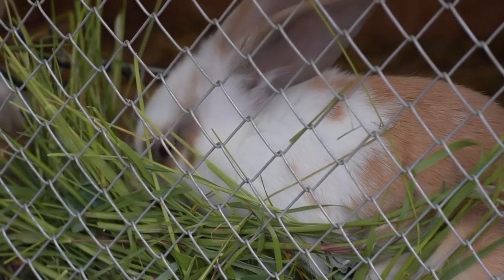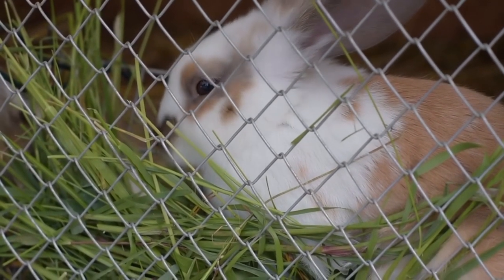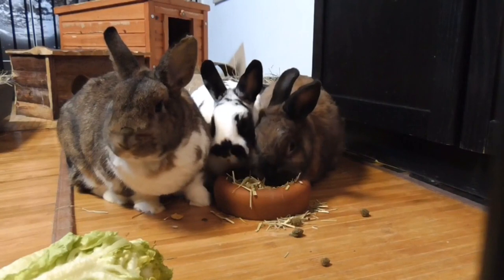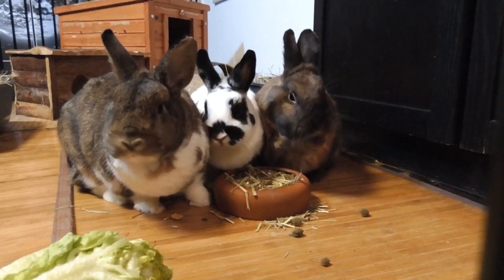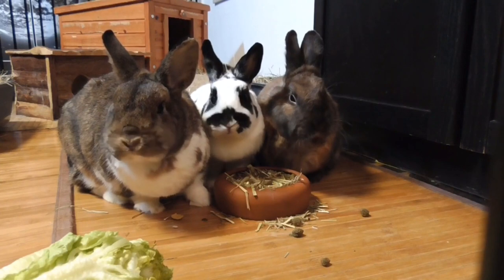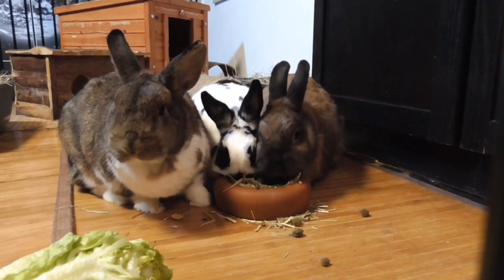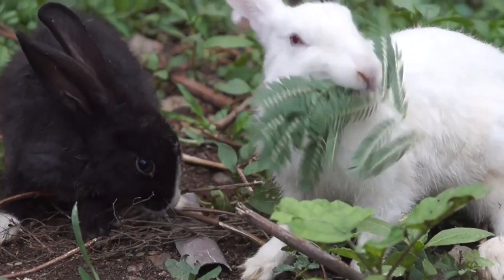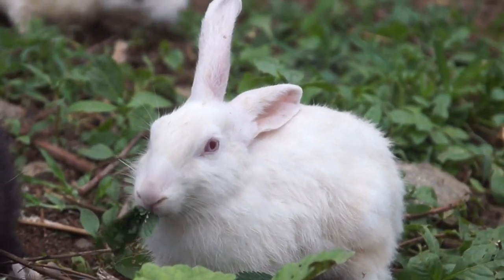The Ultimate Guide to Rabbit Farming/white palace on the hill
The Ultimate Guide to Rabbit Farming

Rabbit farming is a great way to raise your own food, make a profit, or simply enjoy the company of these gentle creatures. In this video, we will cover everything you need to know to get started, from choosing the right breeds to building the right housing to feeding and caring for your rabbits.

We will also discuss the different reasons why people raise rabbits, including for meat, fur, or pets. We will talk about the pros and cons of each option and help you decide which one is right for you.

Finally, we will share some tips on how to prevent common problems and keep your rabbits healthy and happy.

Here are some of the topics we will cover in the video:

Choosing the right breeds of rabbits for your needs
Building the right housing for your rabbits
Feeding and caring for your rabbits
Preventing common problems
Raising rabbits for meat, fur, or pets
The pros and cons of each option
Tips for keeping your rabbits healthy and happy
This video is perfect for anyone who is interested in raising rabbits. Whether you are a complete beginner or you have some experience, this video will give you some valuable tips.

So what are you waiting for? Watch the video today and start your own rabbit farming journey!

Here are some additional details that we will cover in the video:

The different types of rabbit housing, including hutches, cages, and runs
The best types of food for rabbits, including hay, pellets, and vegetables
How to prevent common rabbit diseases, such as coccidia and pasteurellosis
How to handle and groom your rabbits
How to breed rabbits
How to market your rabbit products
We will also share some of our own personal experiences with rabbit farming, as well as some of the lessons we have learned along the way.

We hope that you will find this video informative and helpful.